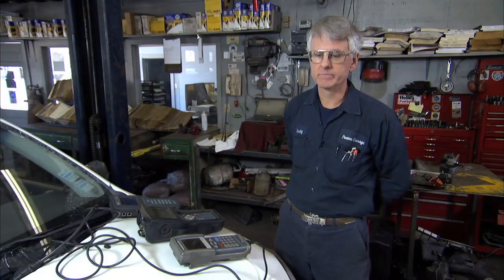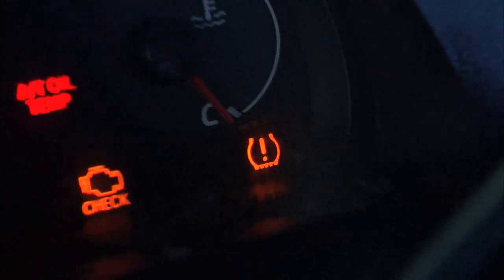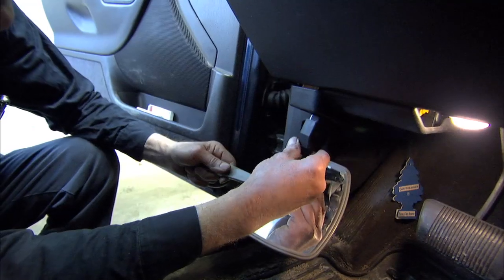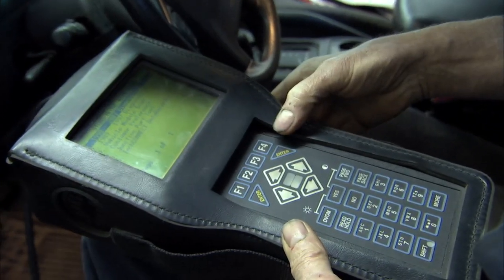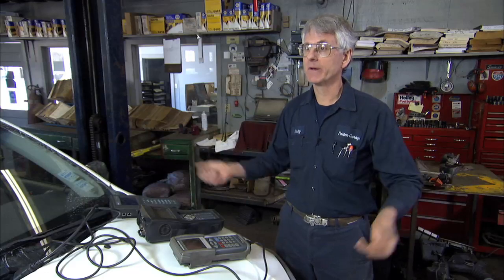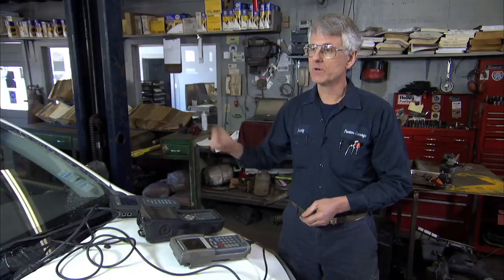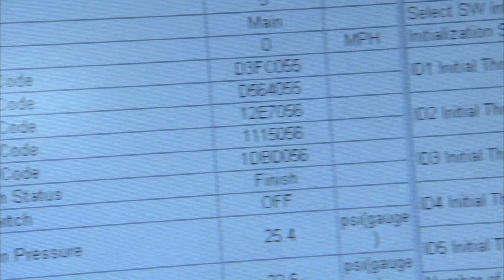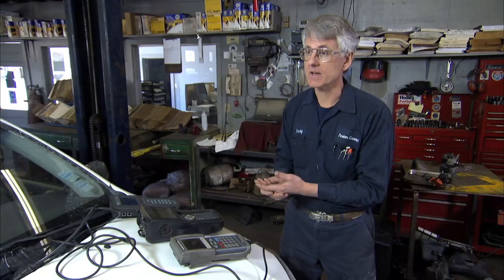An Example of a Repair to a Tire Pressure Monitoring System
An independent mechanic discusses his current procedure for repairing a Tire Pressure Monitoring System.